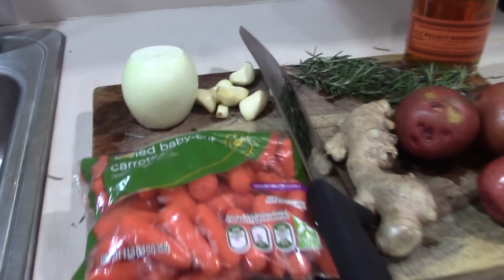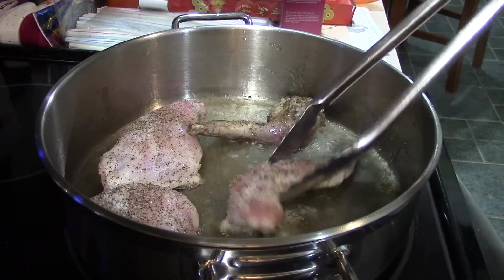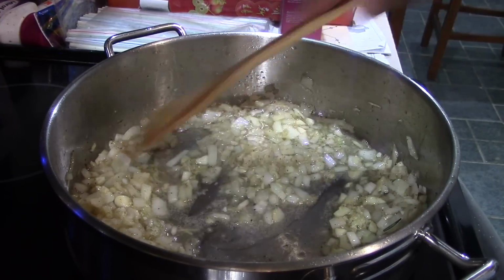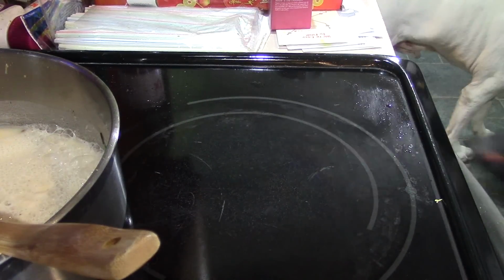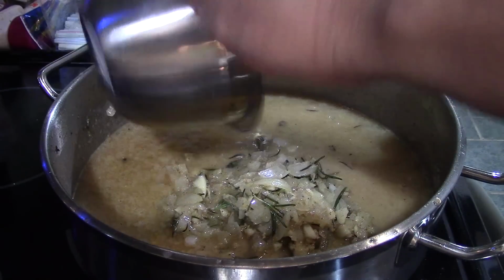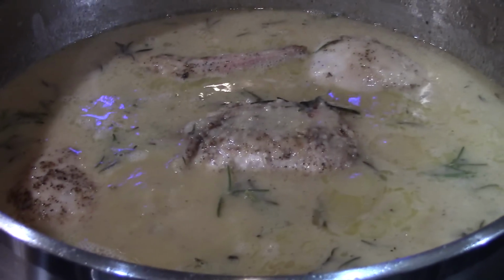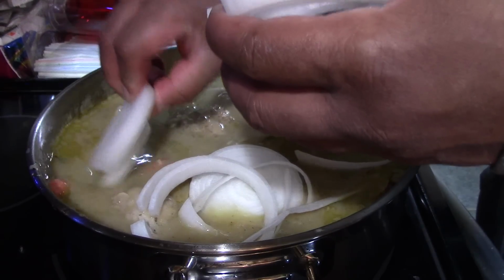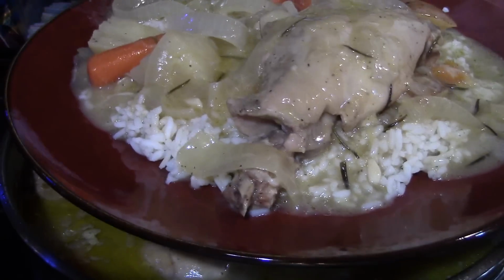Heavenly Smothered Rabbit in Country Gravy!!!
This video is about Smothered Rabbit